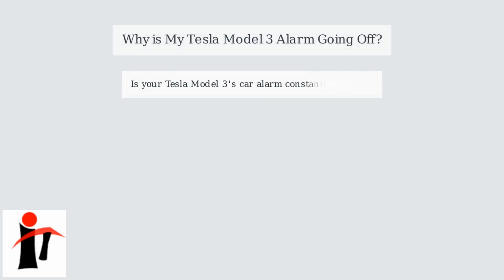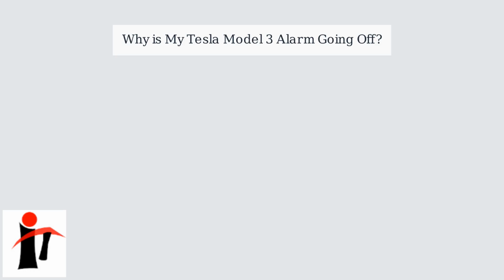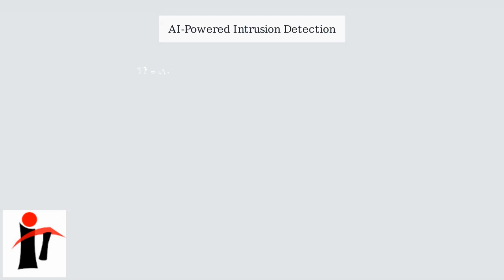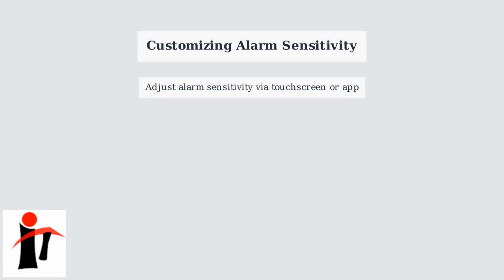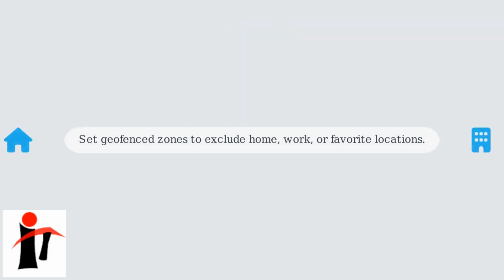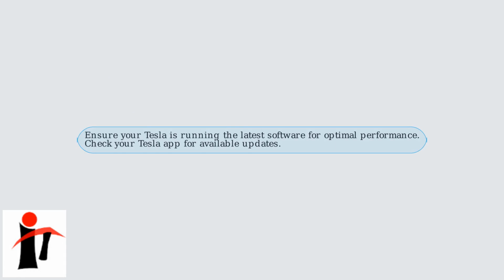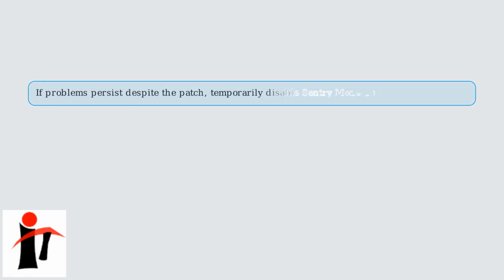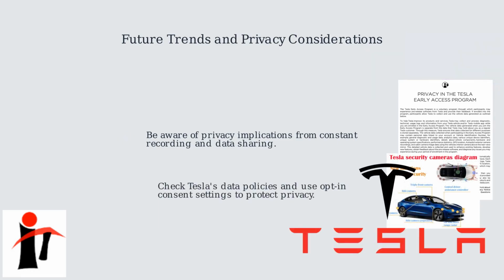How to Fix Tesla Model 3 Car Alarm Keeps Going Off – Sentry, Intrusion & Alarm Sensitivity Settings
🚨 Learn why your Tesla Model 3 car alarm keeps triggering and what commonly causes repeated alerts.
🛡️ Understand Sentry Mode, intrusion detection, and how alarm sensitivity settings affect behavior.
⚙️ Discover where to adjust security options to reduce false alarms without lowering protection.
🧠 Get practical tips to keep your car secure while avoiding unnecessary alarm activations.